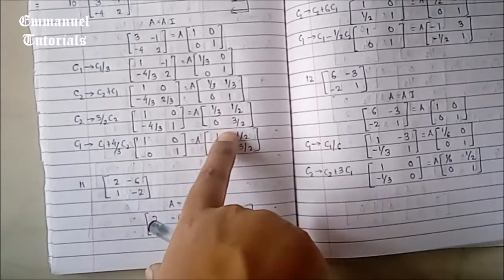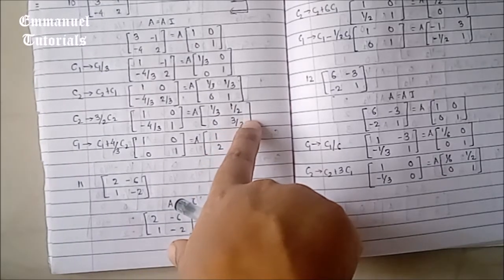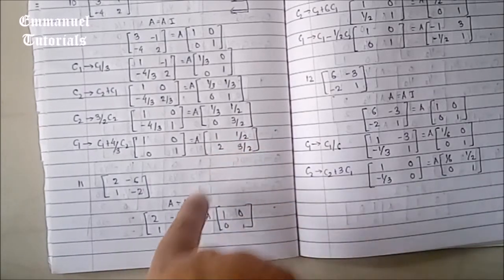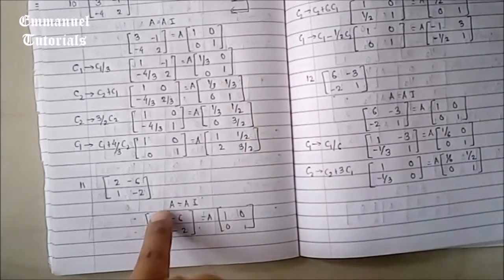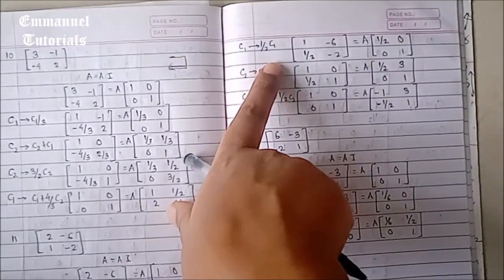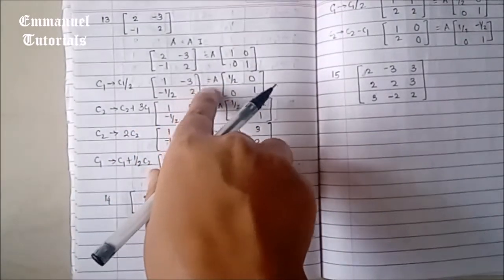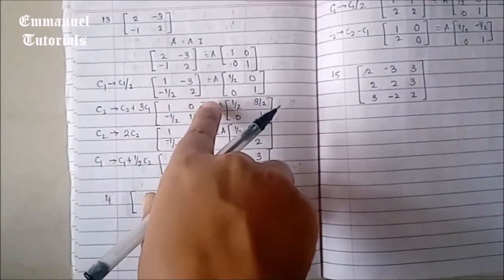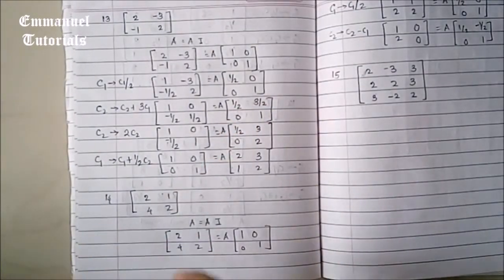NCERT Class 12 Maths - Exercise 3.4 Solutions - Part 2 Matrices Chapter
12 th (NCERT) Mathematics-Matrices | EXERCISE-3.4  (Solution)